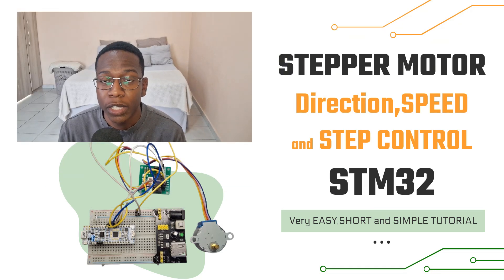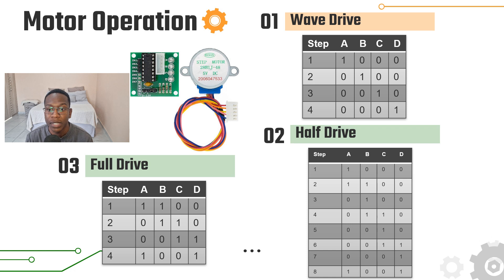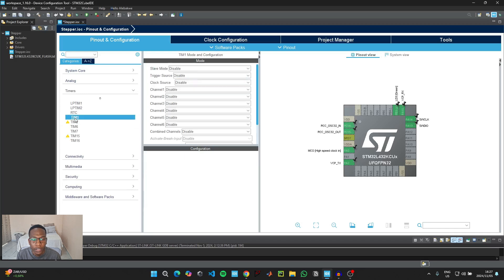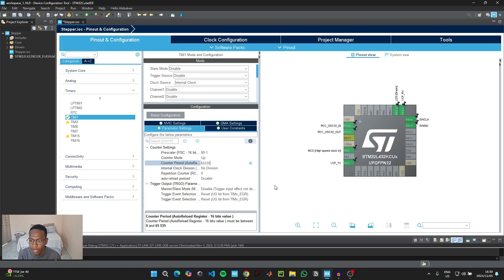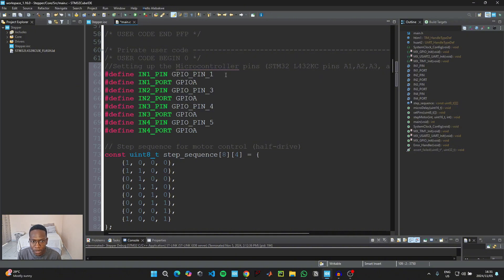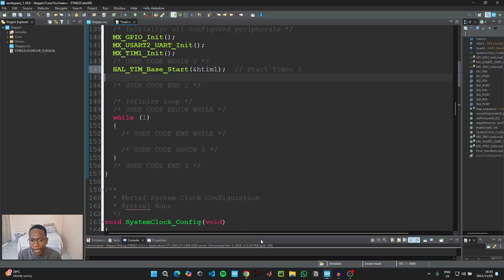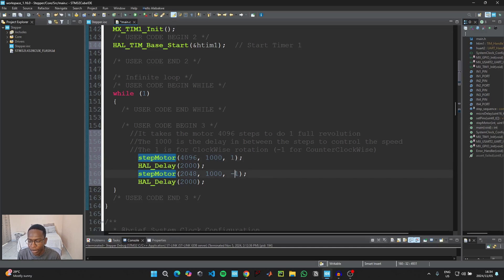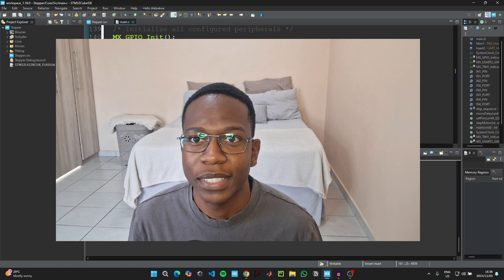STEPPER Motor control using STM32 | EASY GUIDE!